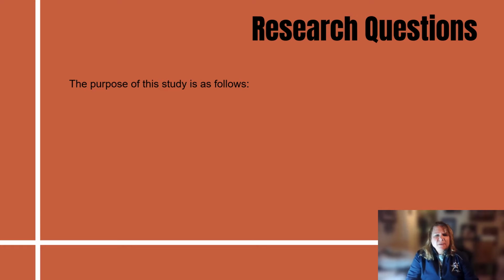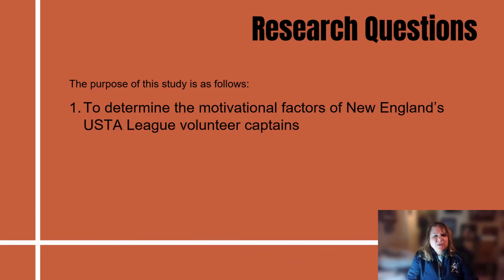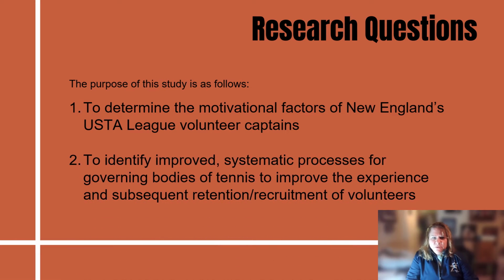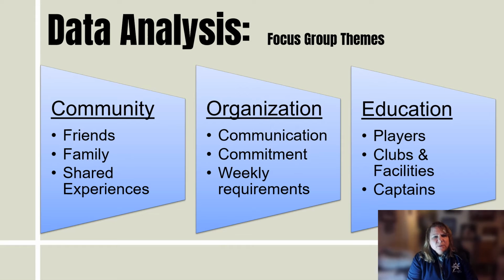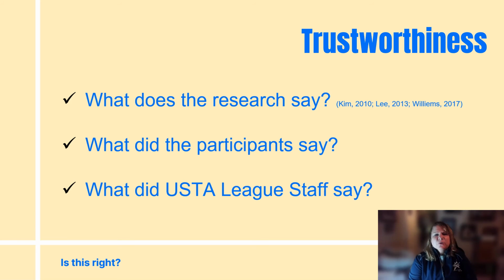Mini Project Presentation Part 3 Bennett